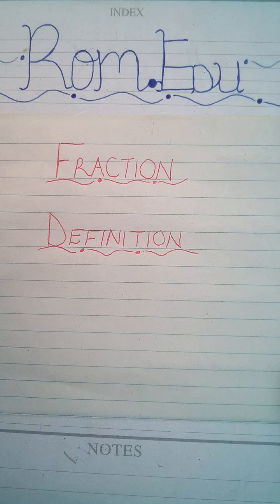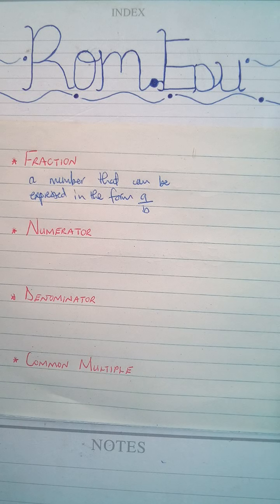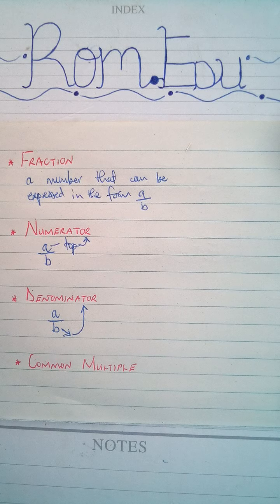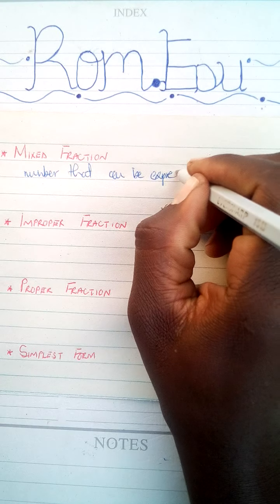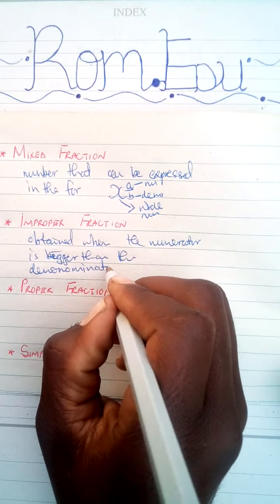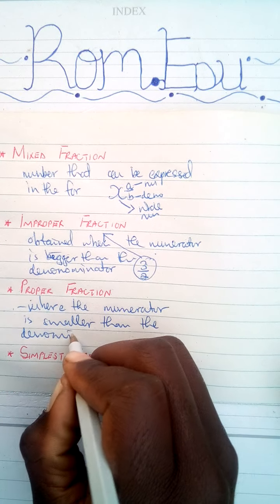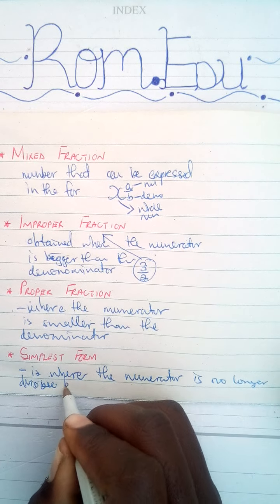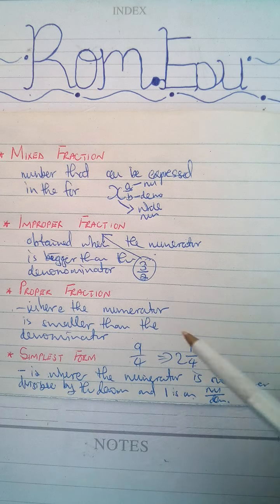Chpt 1 Lesson 3 Fractions (Definitions)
Ordinary Level Mathematics